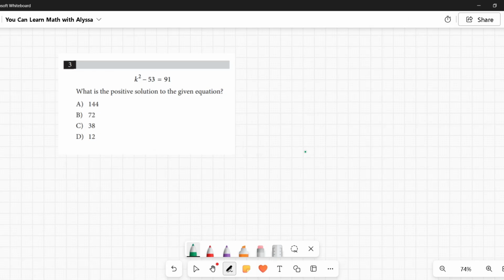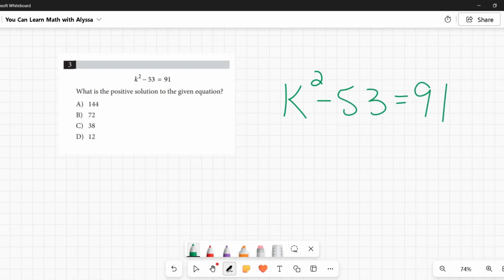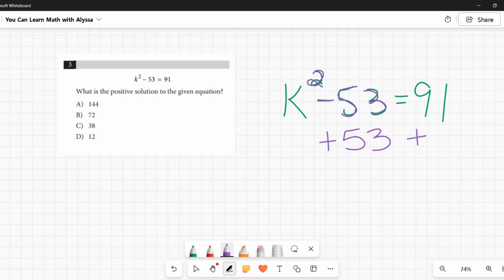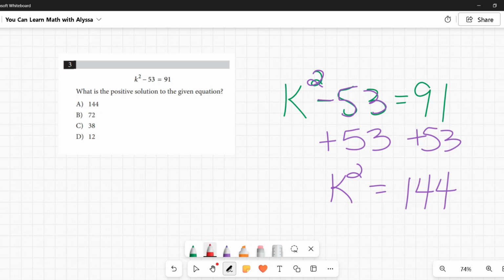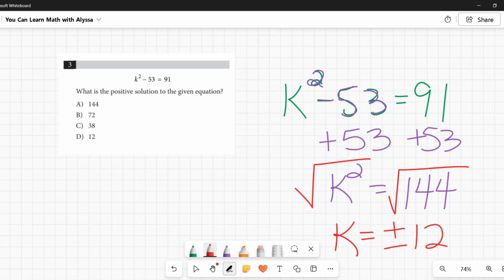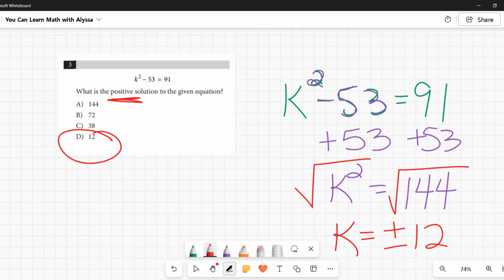Question 3 in SAT Digital Practice Test #6, MATH Section 2 Module 1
This video explains the answer to Question 3 from the SAT Digital Practice Test 6 Section 2 Module 1 Math portion. The question is  k^2-53=91 What is the positive solution to the given equation? This question involves solving for x, algebra, and square roots. Calculators ARE allowed on this section. This practice test is provided for free by the College Board.  This video will show you how to do this problem and the logic behind it.